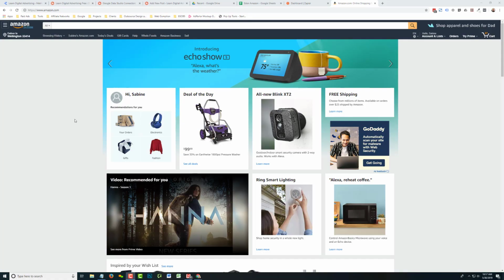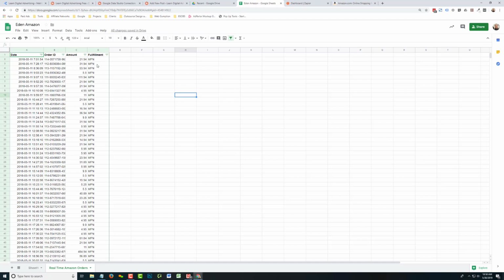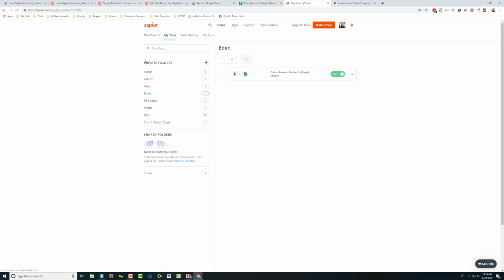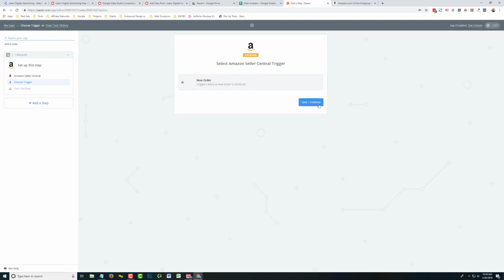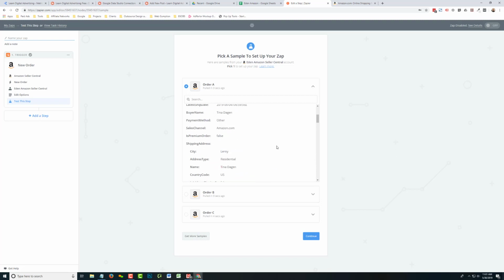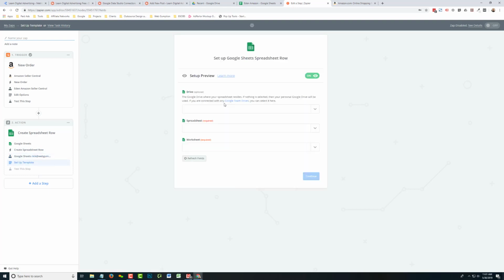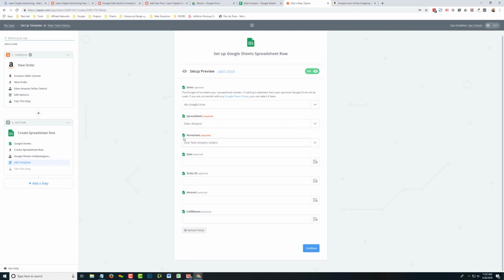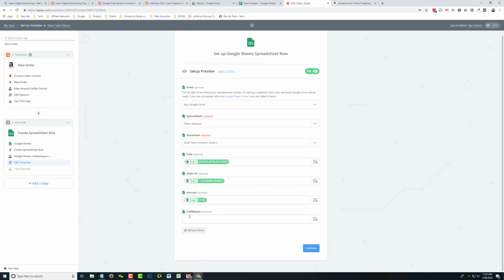Send Amazon Orders to Google Sheets Using Zapier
5 minute tutorial on how to send your Amazon Seller Central orders to Google Sheets using Zapier, a free tool. NO PROGRAMMING SKILLS NEEDED